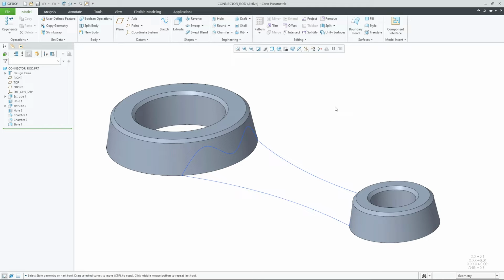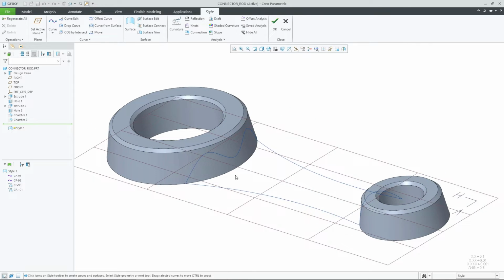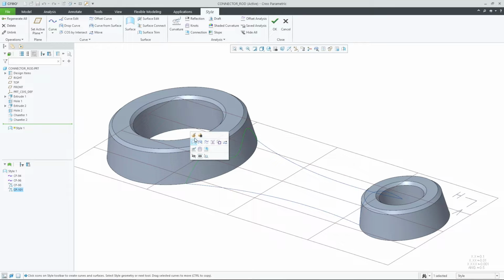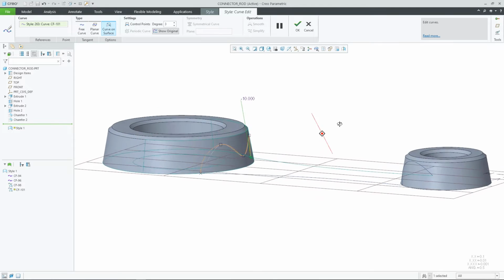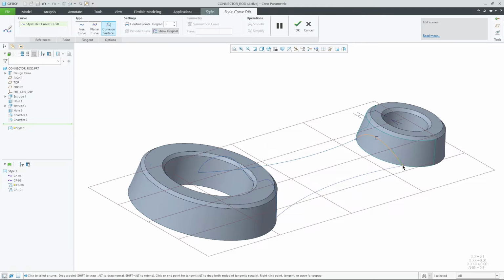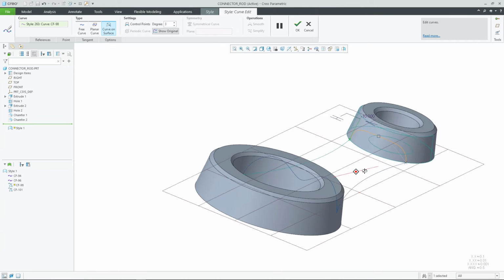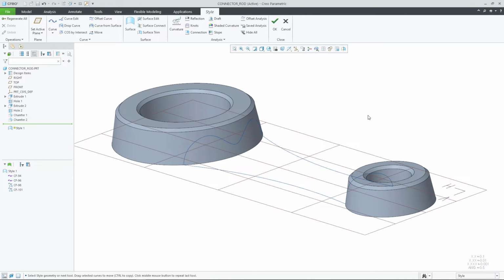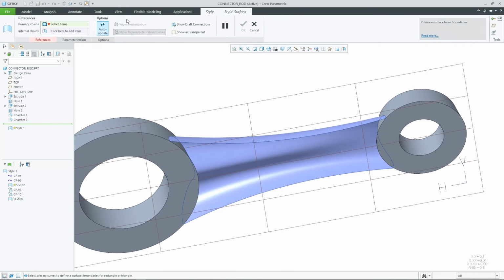Draft Tangent Connection for Curve on Surface curves in Style | Creo 9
In Creo 9, you will now be able to create a Draft Tangent connection for Curve on Surface (COS) curves. This will greatly improve the user experience when editing curves in Style to capture design intent.